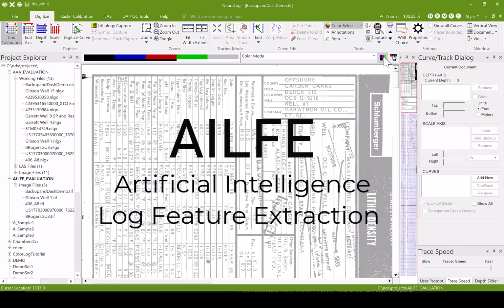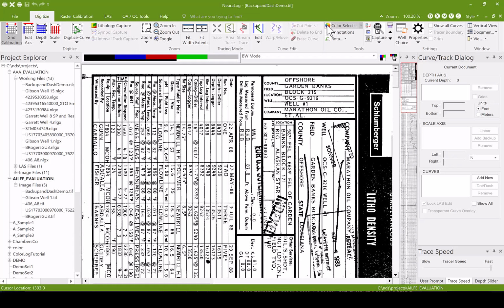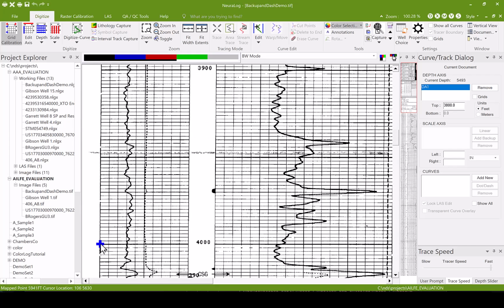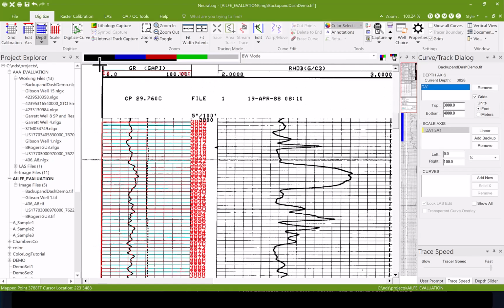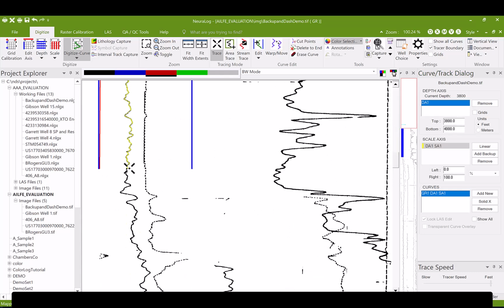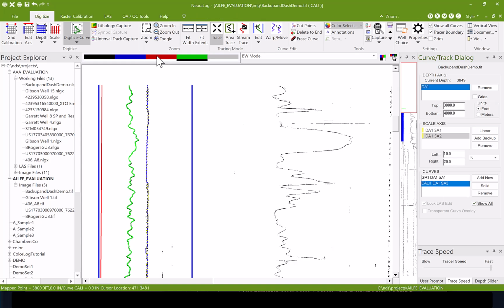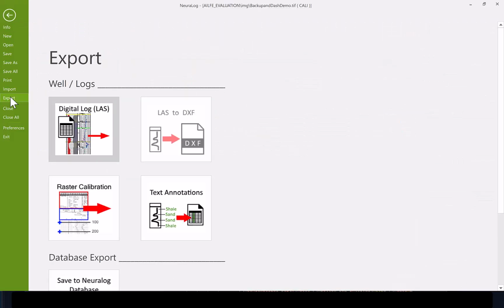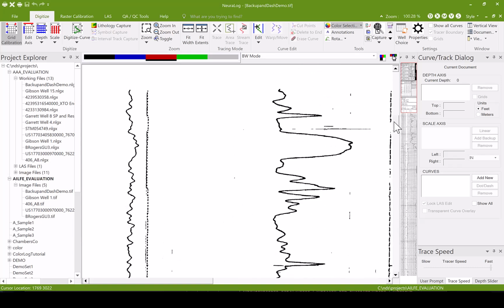AILFE: AI-Powered Log Curve Extraction in NeuraLog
See how AILFE (Artificial Intelligence Log Feature Extraction) isolates curves, removes background noise, and streamlines well log digitization—while keeping you in control every step of the way.